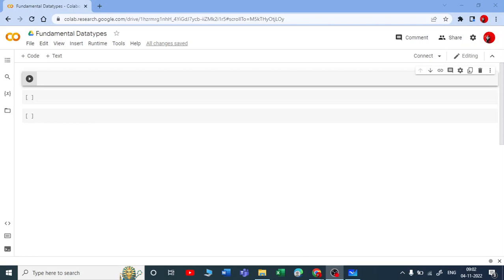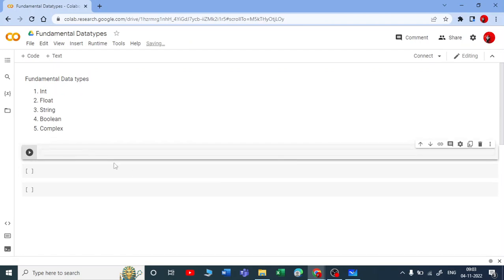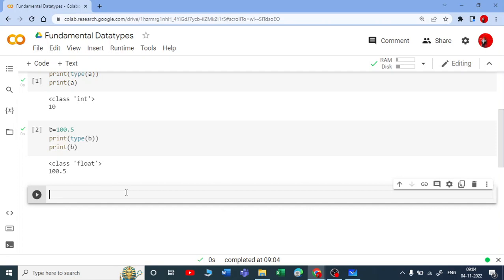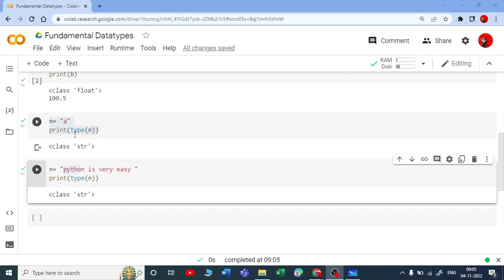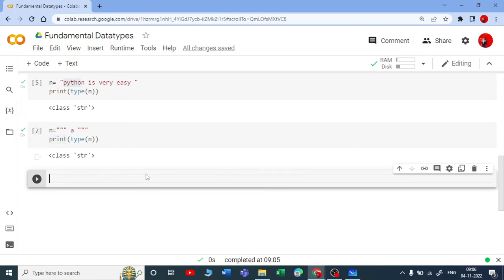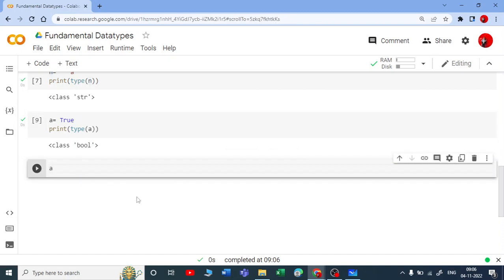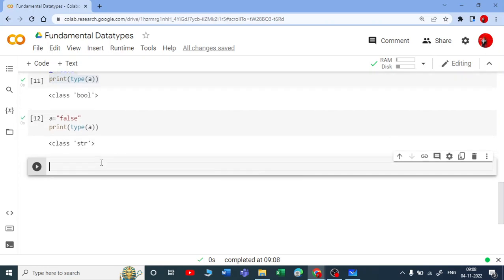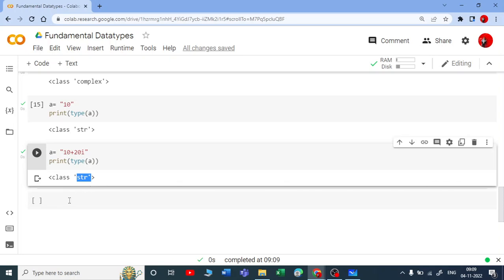5. Fundamentals of Data Types - II | Int, Float, Str, Bool| Python for All